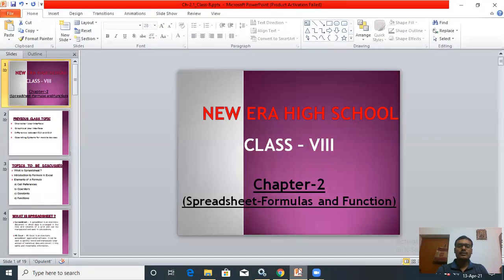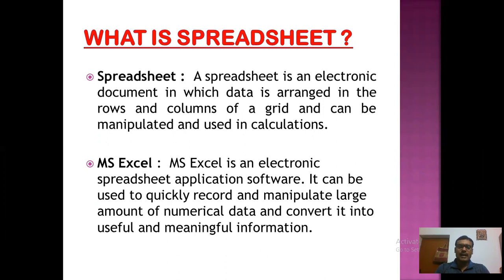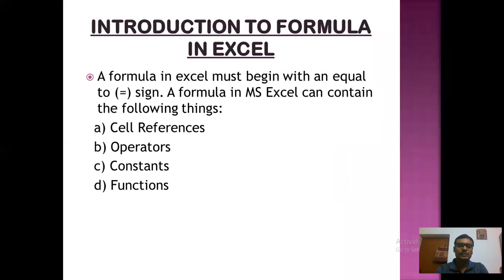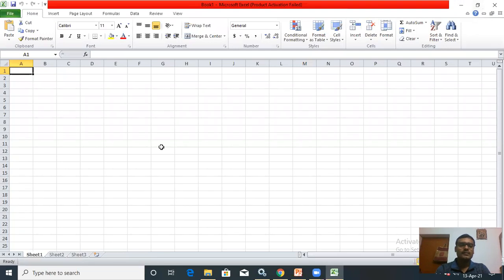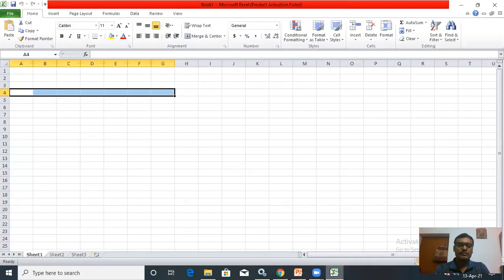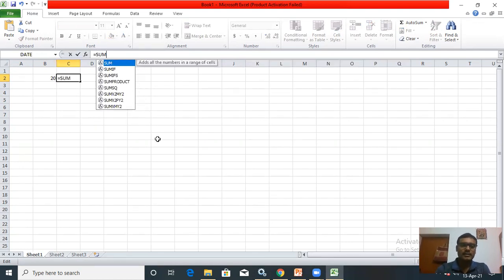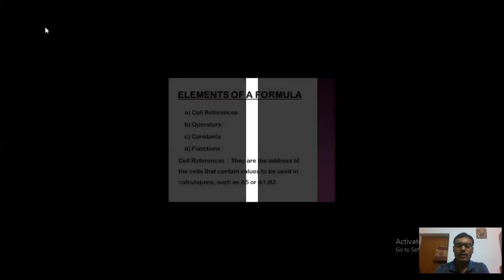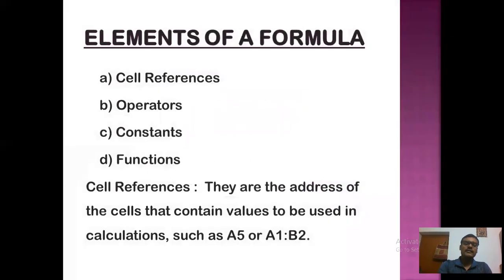video 2021_std-8_ch-2.1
Elements of Formula in Excel